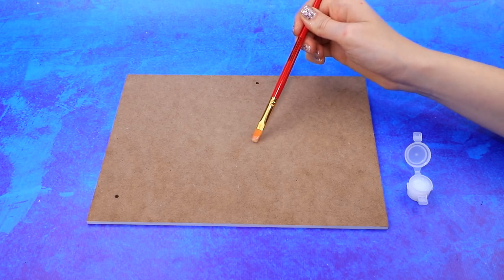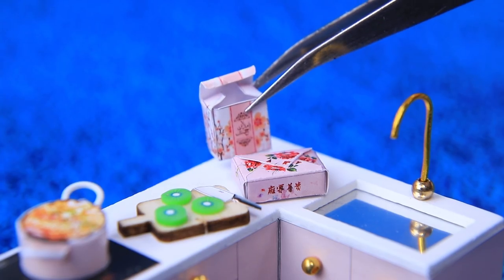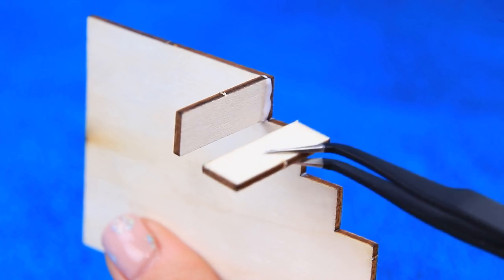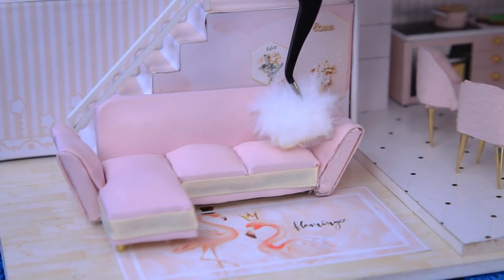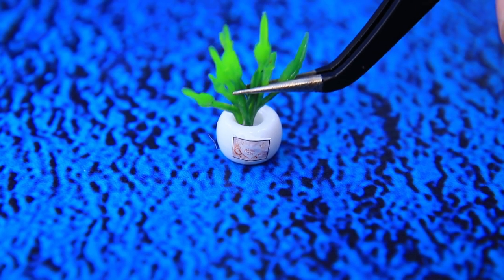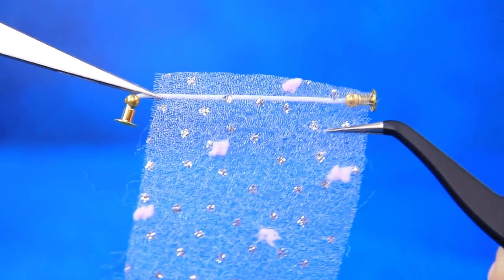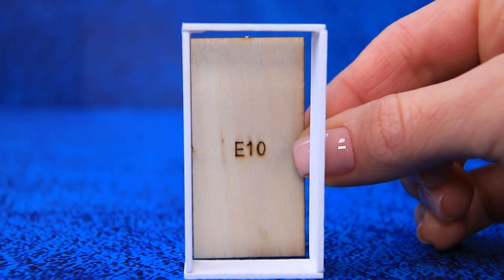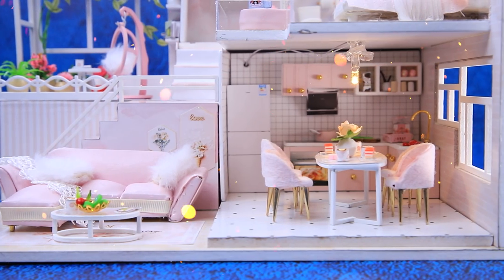30 DIY Miniature Dollhouse Hacks and Crafts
Do you like to play with dolls? It's time to think about a house for them, and we will help you with this! Sit down more comfortably and see how to make a wonderful house for your dolls.

Supplies and tools:
• wooden parts of a house
• hot glue gun
• acrylic paint
• scissors
• nail polish
• foam rubber
• ruler
• utility knife
• tweezers
• paint brushes
• printed pictures
• tulle
• beads
• decorations
• woven cardboard
• decorative flowers
• synthetic stuffing
• LED lights
• stickers
• battery block for LED lights
• batteries
• wires